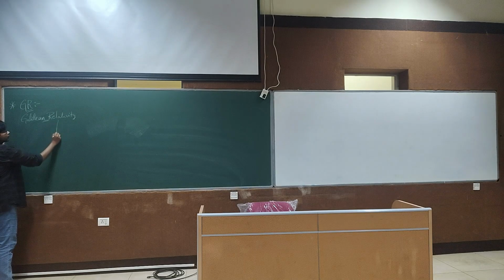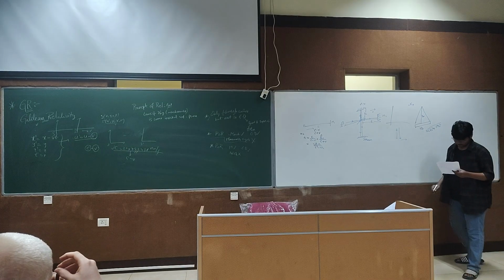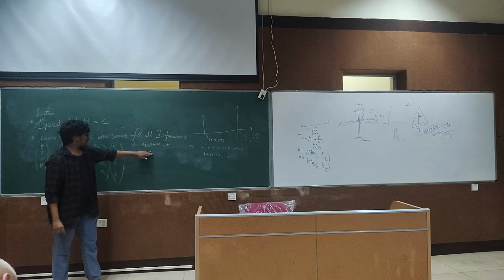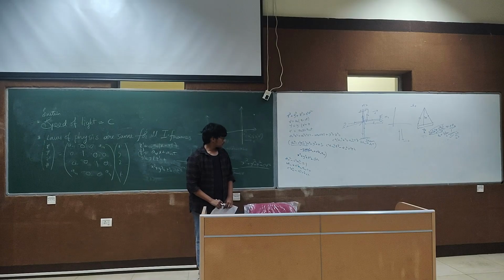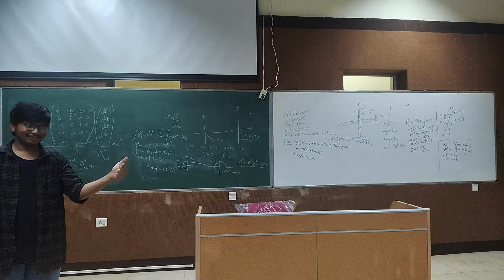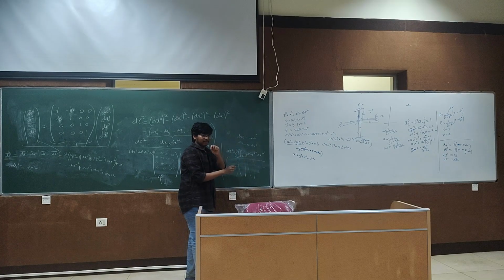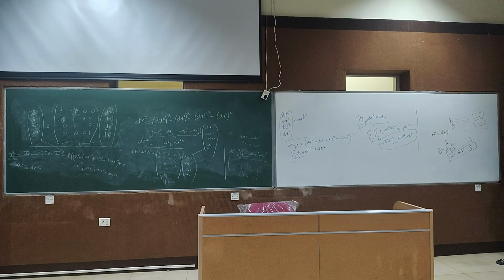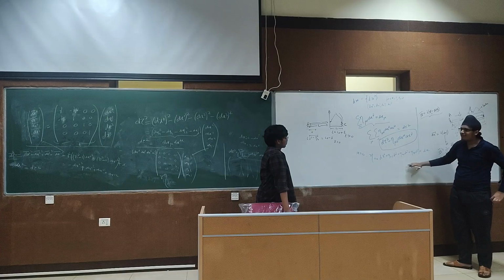Special Relativity (Lecture 1): Why Galilean Transforms Fail & The Michelson-Morley Experiment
This lecture serves as a rigorous introduction to the theory of Special Relativity. We begin by reviewing Galilean transformations and showing why they are incompatible with Maxwell's equations, leading to the "ether" hypothesis and the famous Michelson-Morley experiment.

After analyzing the null result, we use Einstein's two postulates to derive the Lorentz transformations from scratch. The lecture then introduces the concepts of 4-vectors, the invariant interval (ds²), and the metric tensor, which are fundamental to this new geometry of spacetime.

Finally, we explore some of the famous consequences of these transformations, including the relativity of simultaneity, length contraction, and the perplexing "Barn-Ladder Paradox".

Lecture Outline (Timestamps):

[00:00:00] Galilean Transforms & The Michelson-Morley Experiment
[00:36:23] Deriving the Lorentz Transformations (from Einstein's Postulates)
[01:23:48] 4-Vectors, Tensor Notation, and Spacetime Geometry
[02:02:44] Consequences: Relativity of Simultaneity & The Barn-Ladder Paradox